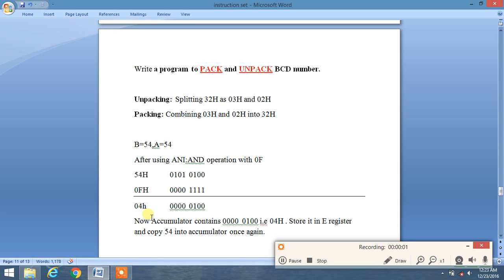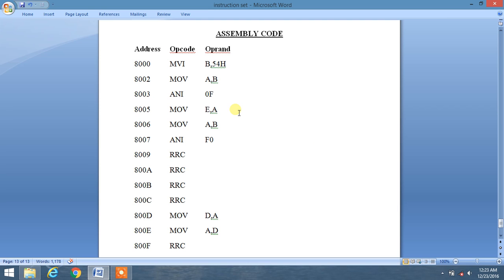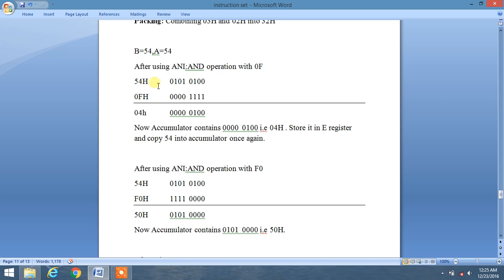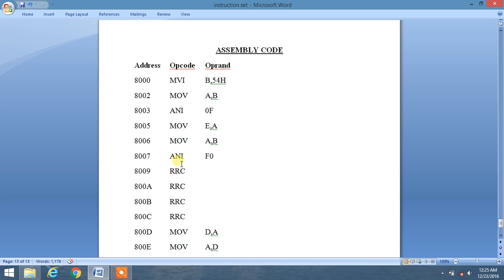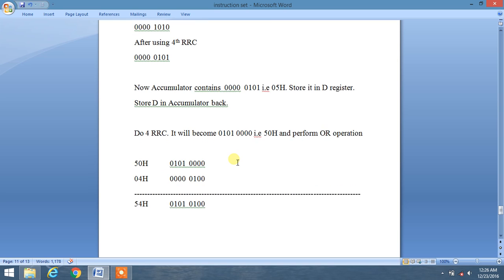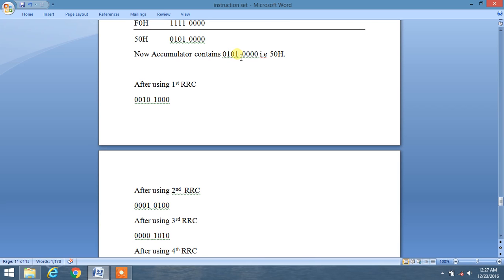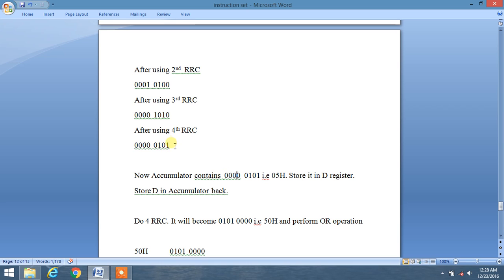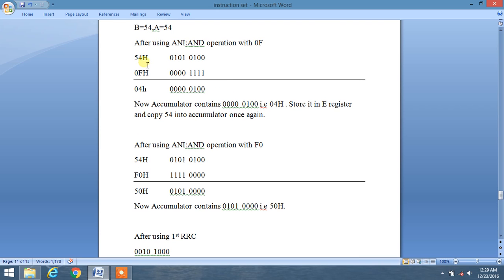Tutorial 9 Packing and Unpacking of BCD number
Assembly programming of Packing and Unpacking of BCD number in 8085 microprocessor